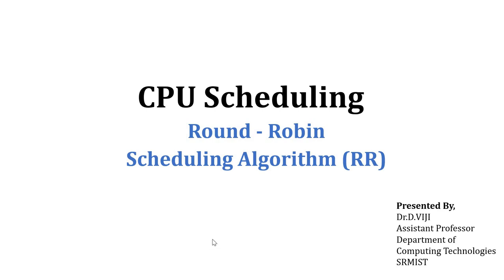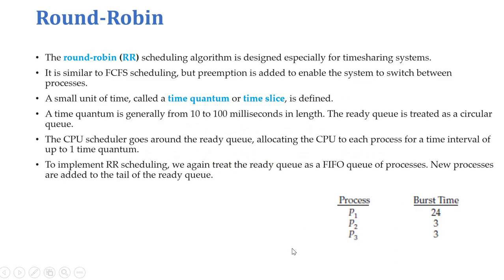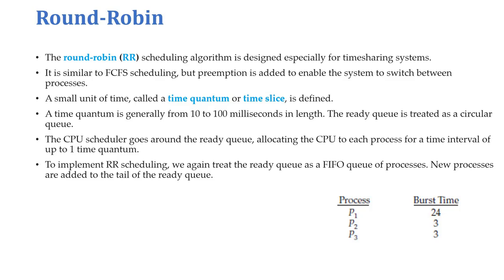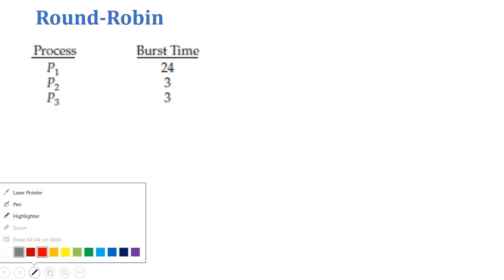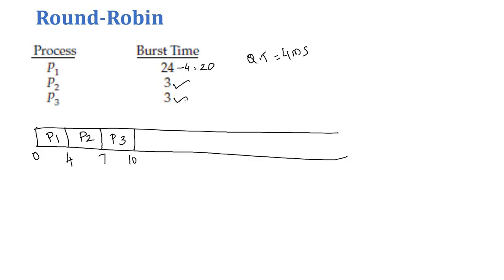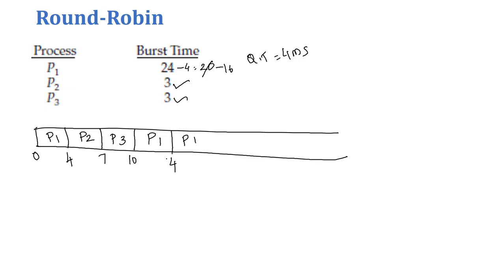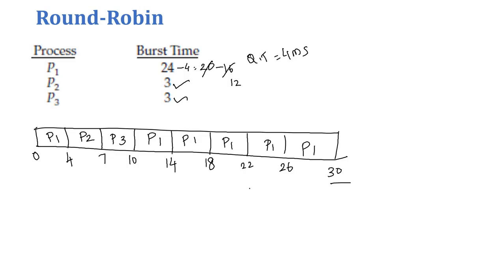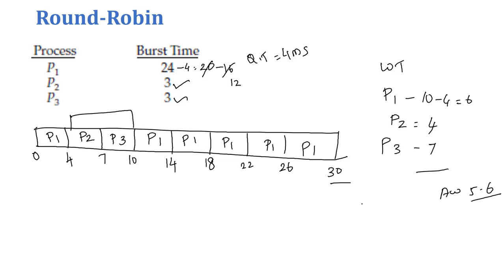Round-Robin Scheduling Algorithm